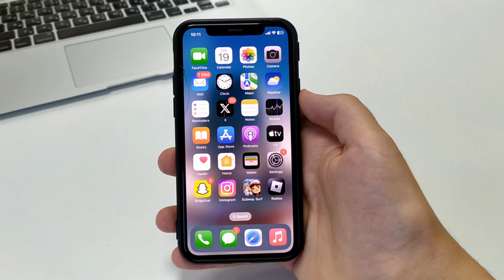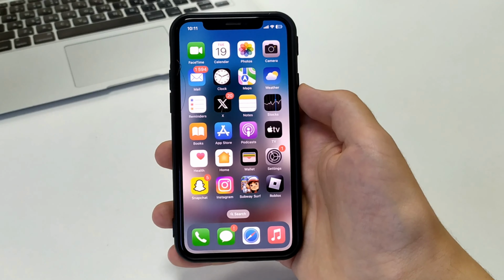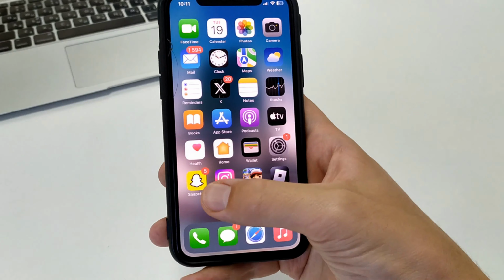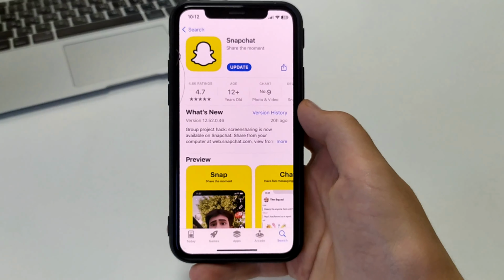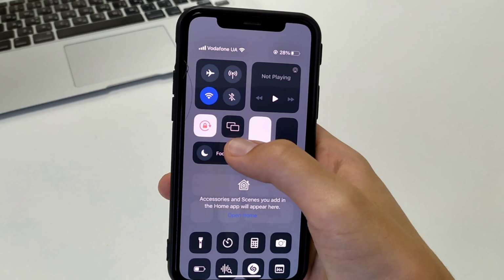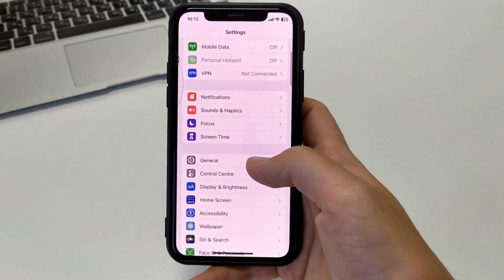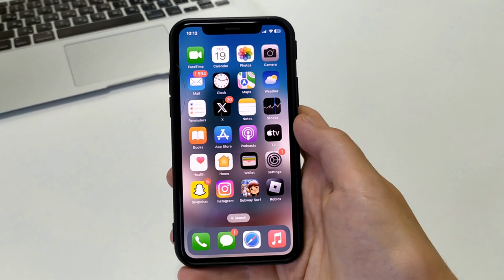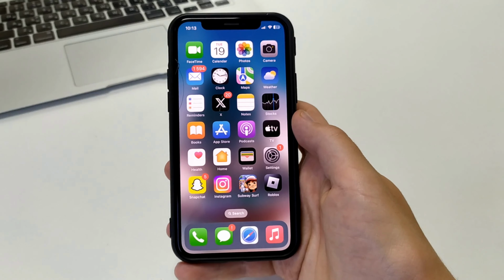How To Fix Snapchat Not Opening/Not Working on iPhone/iPad - Full Guide